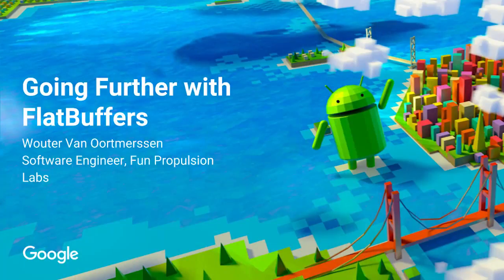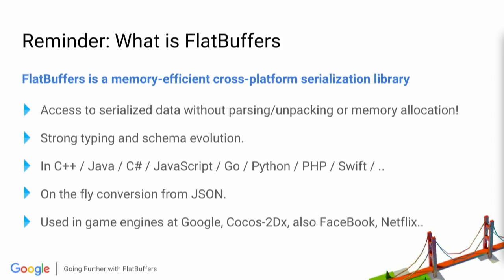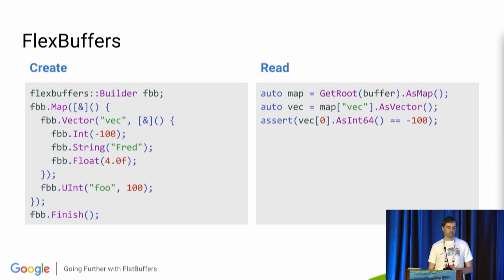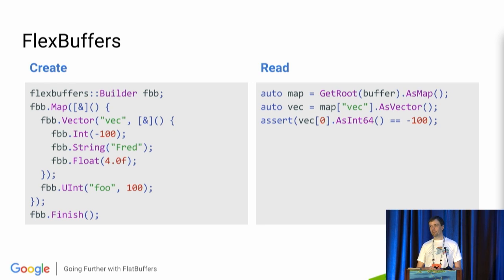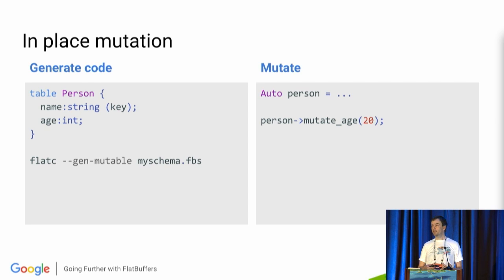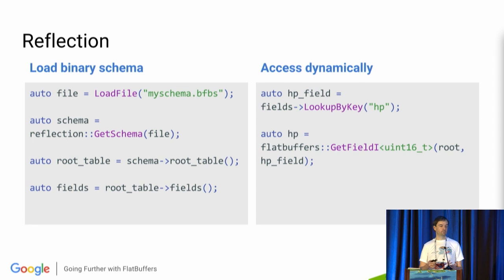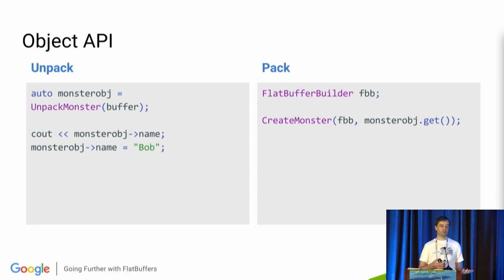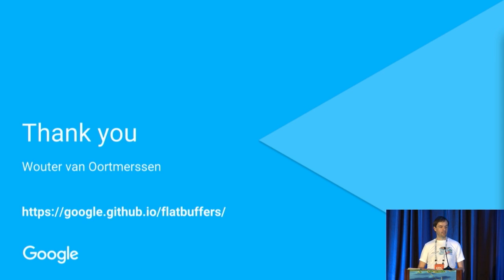Going Further with FlatBuffers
This talk introduces you to some powerful FlatBuffers tools you may not know to exist, such as schema-less FlatBuffers, the object API, GRPC support, in-place mutation, in-place binary search, proto translation and reflection!